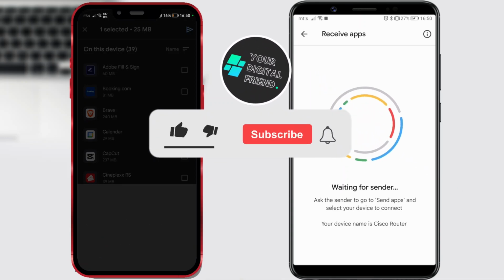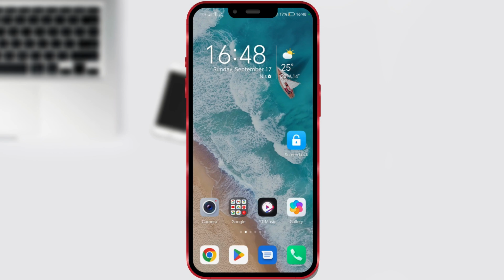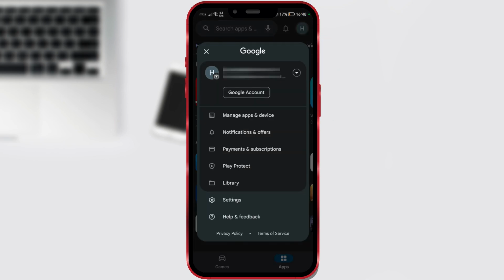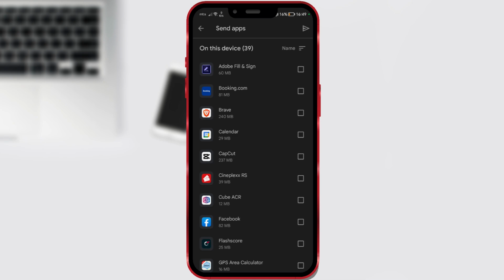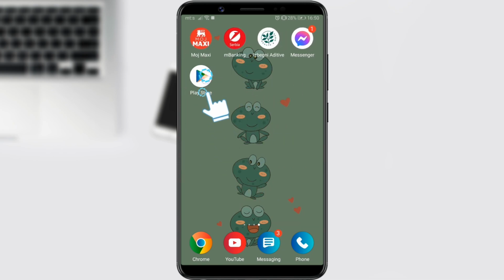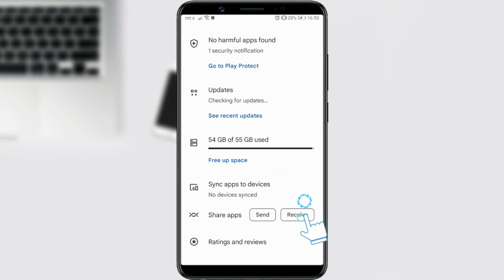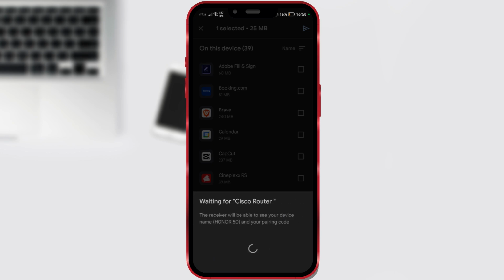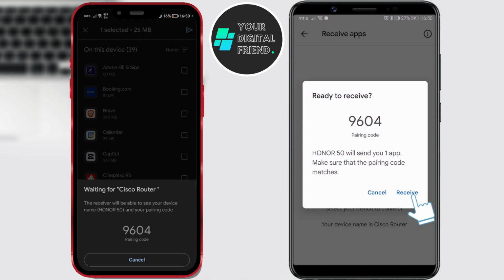Share Apps via Google Play Store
Discover the seamless way to share apps directly with friends using Google Play Store's nifty feature! In this tutorial, we break down the steps to transfer apps over Bluetooth and Wi-Fi. Instead of downloading afresh, save time and data by sending apps you already have. We cover everything from initiating the send on one phone to receiving on another, ensuring a successful transfer. Plus, we guide you through the crucial permissions and the neat little indicators showing transfer progress. Make the most of your device with such handy features.